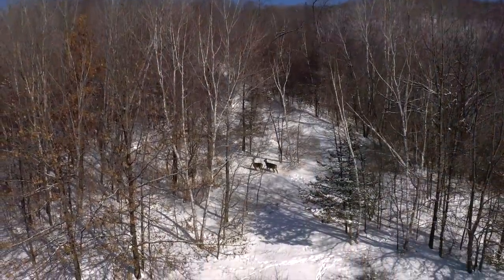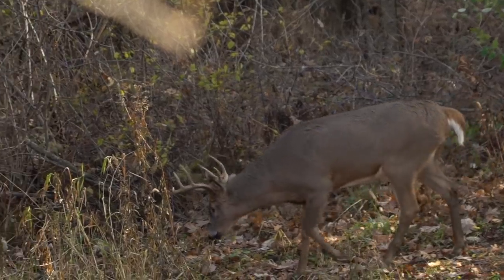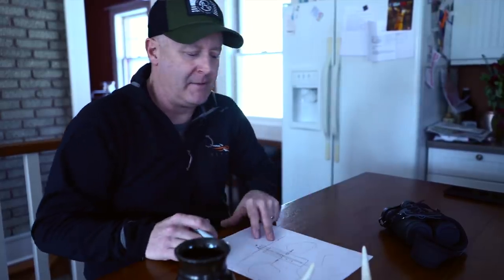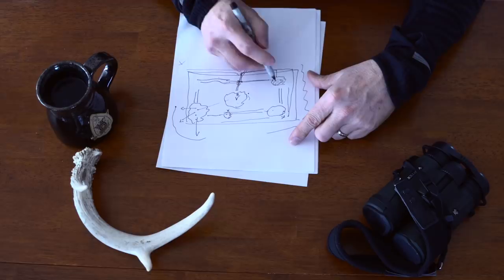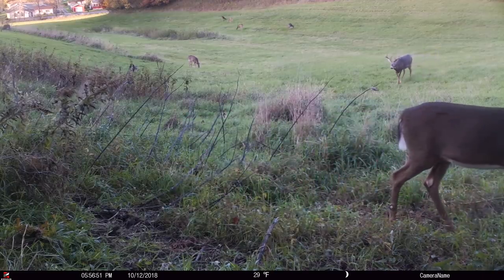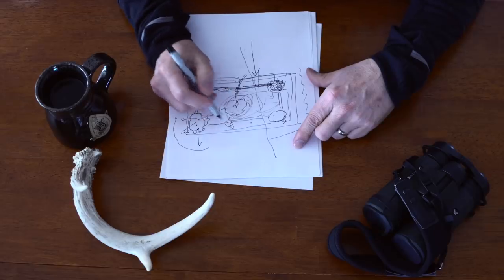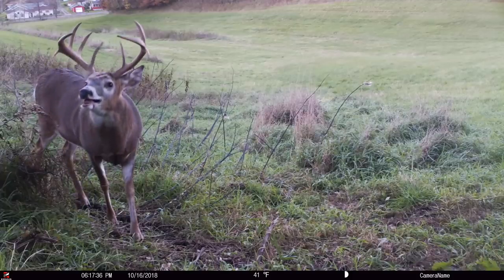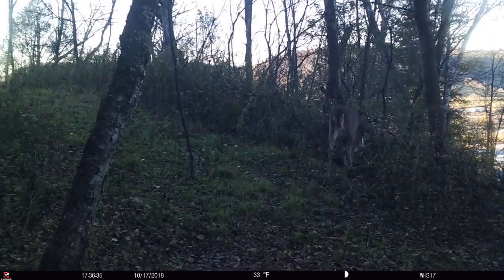Best Whitetail Habitat Strategy For Keeping Deer On Your Land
Are the deer on your small parcel encouraged to move off of your land during the daylight, or is your whitetail habitat pointed in the right direction to keep deer on your land, during the day? There is a simple concept that I experienced, defined, developed and named years ago, that you should be using to keep deer on your land during the daylight. In fact this same concept that you can use to hold deer on your land during the daylight, you can count on to capture the movements of mature bucks, during the night. This paralleling whitetail habitat feature is a critical strategy that you should be using to create habitat that encourages deer to move where you need them to move, inside your borders. Whether for deer hunting or for deer management, your whitetail habitat improvements should never encourage deer to leave your borders. Here is how to make sure that you create the greatest amount of control on your land, to keep the deer from leaving your land during the daylight.